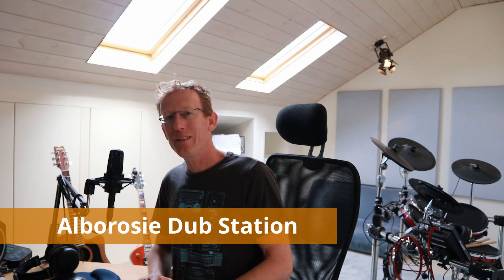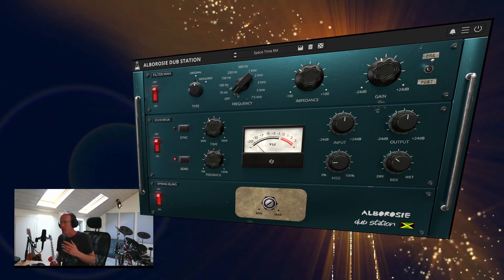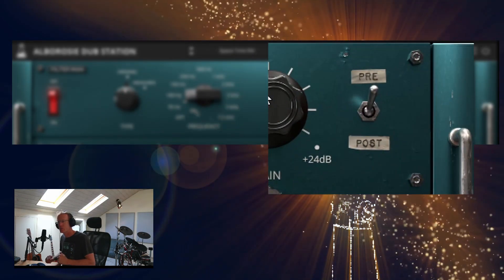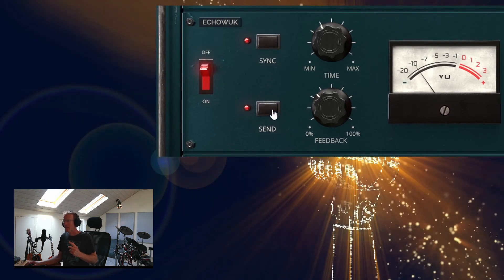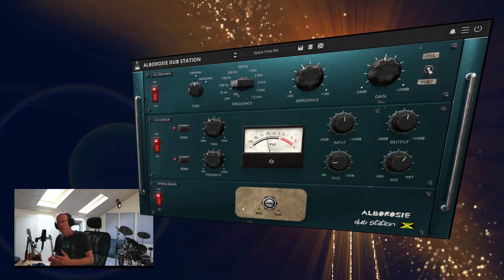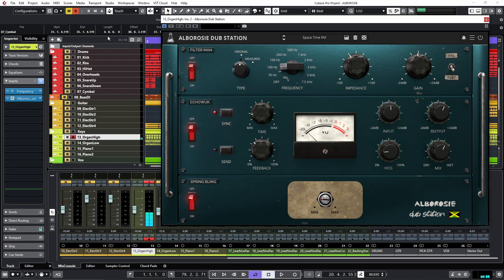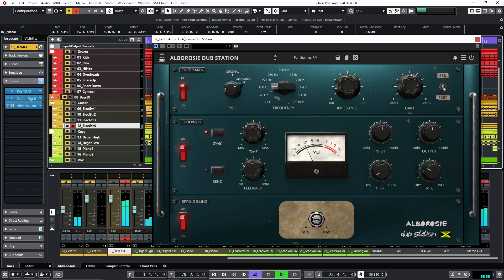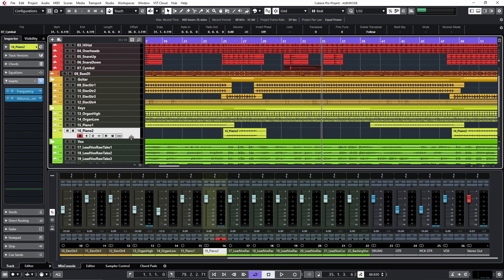AudioThing - Alborosie Dub Station - Dub Reggae Magic in a plugin now on sale!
00:00 Into Dub Station
00:30 Overview
02:20 Demo
05:11 Conclusion

FILTER, ECHO, SPRING BY ALBOROSIE
Straight from the heart of Jamaica’s most prolific music community, Waterhouse in Kingston, we proudly introduce you the Alborosie Dub Station.

We sampled, analyzed, and carefully recreated the original filter, echos, and spring reverb pre-owned, modified, and used by the legendary Osbourne Ruddock “King Tubby” – producer, studio engineer, and pioneer of dub reggae from the golden era of the 70s – from Alborosie’s personal vintage gear collection.

ECHOWUK: directly from federal studios, then King Tubby studio in Waterhouse Kingston, the MCI 2 track tape that was used to record and also to create the echo effect for most of the reggae classics overall and popular Tubby’s instrumental dub mixes.

SPRING BLING: directly from King Tubby studio in Waterhouse Kingston, the modified Fairchild Spring Reverb used by the Maestro himself in most classic records and dub mixes he recorded and produced.

FILTER MAN: modeled after Tubby’s so-called “Big Knob”, a passive high-pass filter with eleven frequency steps from 70Hz to 7.5KHz. This filter defined the sound of the entire ‘roots’ area of Jamaican music!

Special thanks to Lloyd James “King Jammy” for the continuous inspiration and guidance.